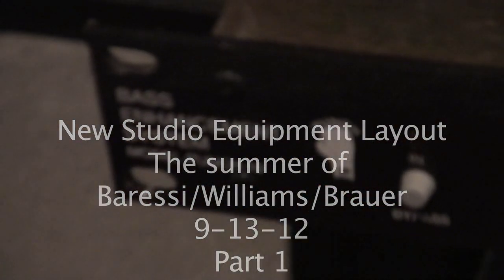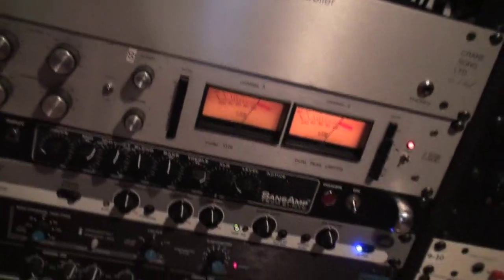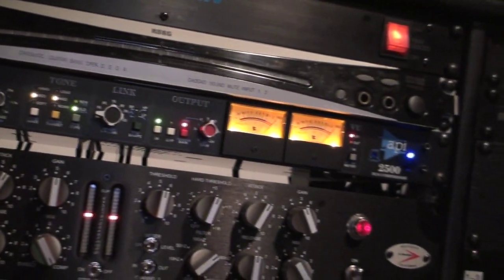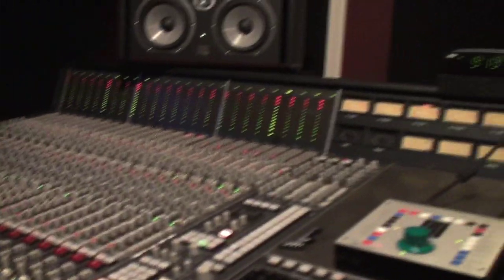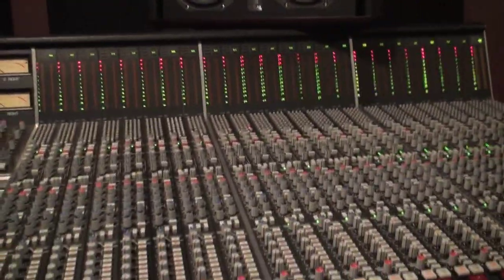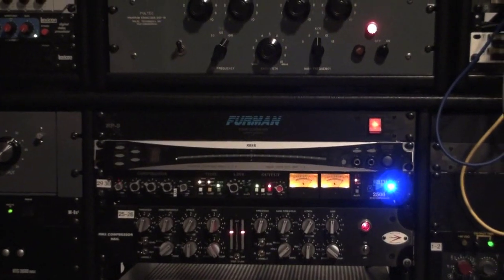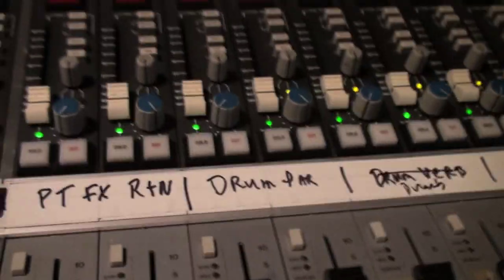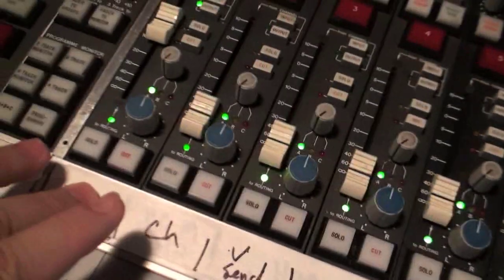New Mixing Setup Part 1